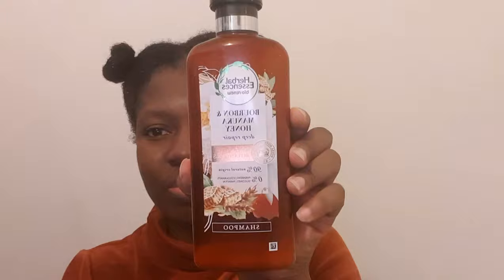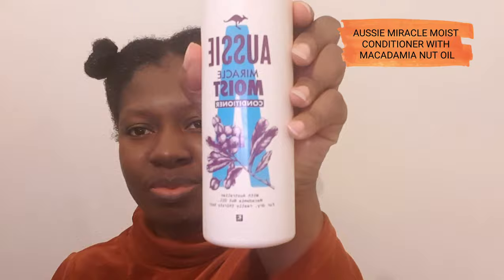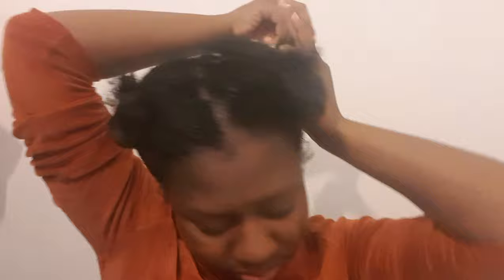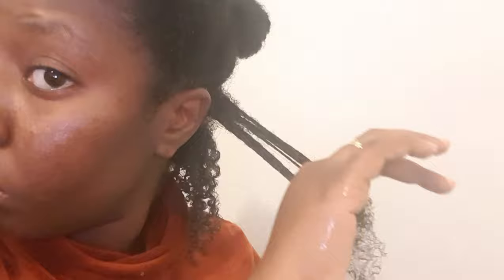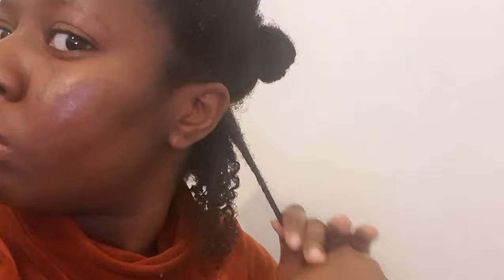Wash N' Go Combo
My first wash and go video